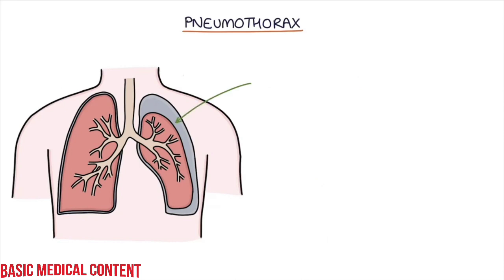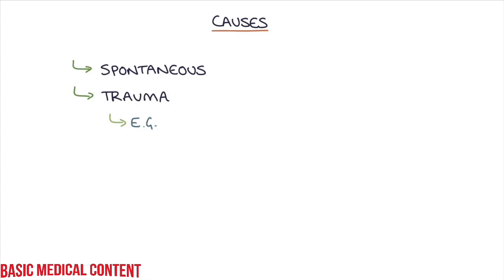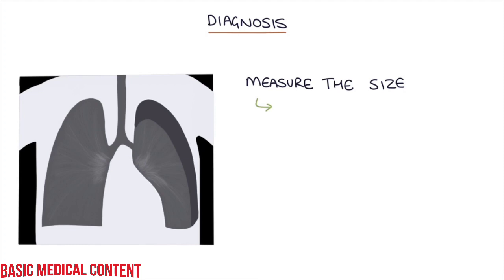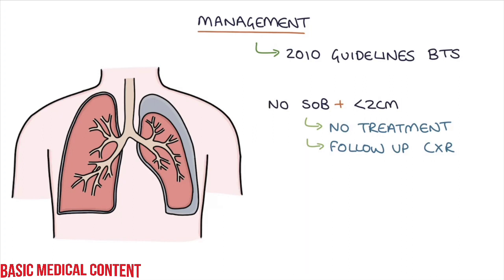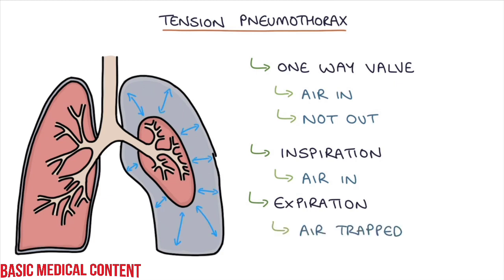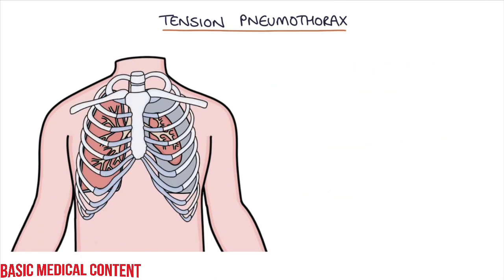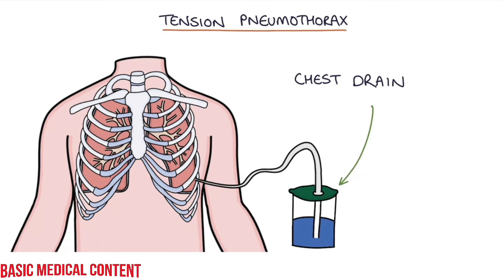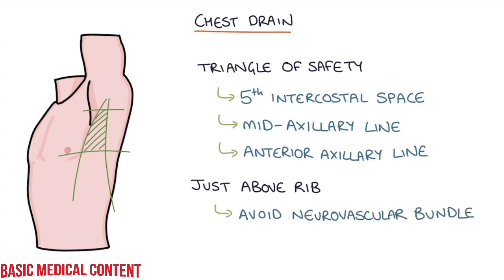Pneumothorax | Drk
A pneumothorax (noo-moe-THOR-aks) is a collapsed lung. A pneumothorax occurs when air leaks into the space between your lung and chest wall. This air pushes on the outside of your lung and makes it collapse. A pneumothorax can be a complete lung collapse or a collapse of only a portion of the lung.

What are 3 signs and symptoms of a pneumothorax?
What are the Symptoms of Pneumothorax?
Sharp, stabbing chest pain that worsens when trying to breath in.
Bluish skin caused by a lack of oxygen.
Fatigue.
Rapid breathing and heartbeat.
A dry, hacking cough.

How is pneumothorax treated?
Treatment options may include observation, needle aspiration, chest tube insertion, nonsurgical repair or surgery. You may receive supplemental oxygen therapy to speed air reabsorption and lung expansion.

Can you survive pneumothorax?
A small pneumothorax may go away on its own over time. You may only need oxygen treatment and rest. The provider may use a needle to allow the air to escape from around the lung so it can expand more fully. You may be allowed to go home if you live near the hospital.

How is a pneumothorax life-threatening?
Tension pneumothorax

If air continues to get into the pleural space as you breathe, this can start to squash organs like your other lung and heart. This is called a tension pneumothorax and can be life-threatening. Emergency treatment is needed to release the trapped air.

Who is at risk for pneumothorax?
Risk factors

The type of pneumothorax caused by ruptured air blisters is most likely to occur in people between 20 and 40 years old, especially if the person is very tall and underweight. Underlying lung disease or mechanical ventilation can be a cause or a risk factor for a pneumothorax

Can lung heal itself?
Lungs are self-cleaning organs that will begin to heal themselves once they are no longer exposed to pollutants. The best way to ensure your lungs are healthy is by avoiding harmful toxins like cigarette smoke and air pollution, as well as getting regular exercise and eating well.

How painful is a pneumothorax?

Sudden, severe chest pain is often the first symptom of a pneumothorax. Other symptoms include: Abnormally fast heart rate (known as tachycardia) Blue-tinged lips and skin.

How does pneumothorax occur?
A pneumothorax is a collection of air outside the lung but within the pleural cavity. It occurs when air accumulates between the parietal and visceral pleura inside the chest. The air accumulation can apply pressure on the lung and make it collapse.

Can you sleep with a collapsed lung?
Get plenty of rest and sleep. You may feel weak and tired for a while, but your energy level will improve with time. Hold a pillow against your chest when you cough or take deep breaths. This will support your chest and decrease your pain.

Can a collapsed lung heal itself?
Depending on the cause and the size of the leak, the lung can often heal itself, but in order to do so, the extra air in the pleura space needs to be removed to reduce the pressure so the lung can re-expand.

What happens if pneumothorax is left untreated?
Quick treatment of pneumothorax due to chest trauma is critical as it can lead to fatal complications like cardiac arrest, respiratory failure, shock, and death.